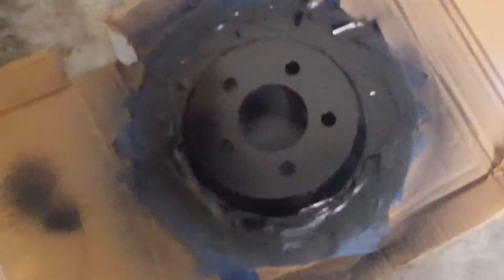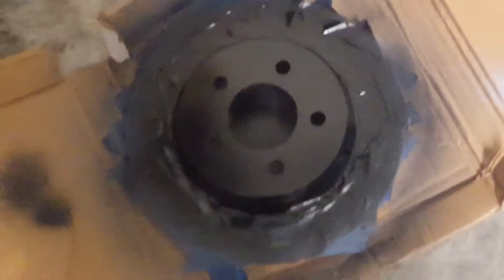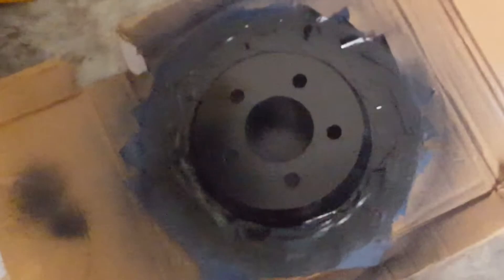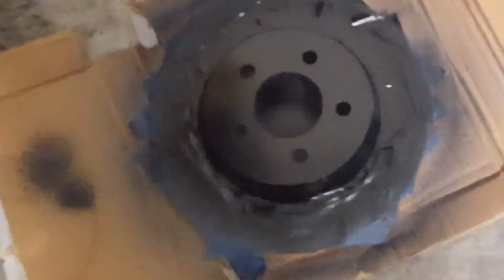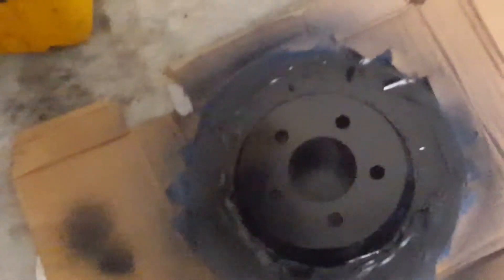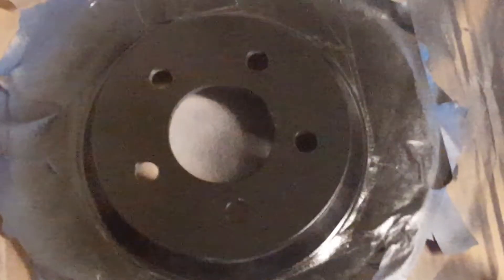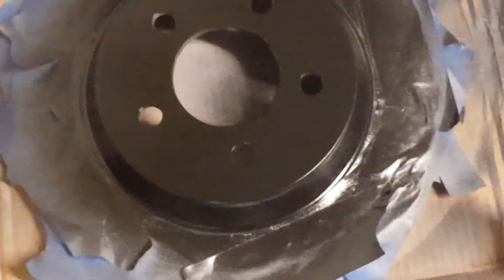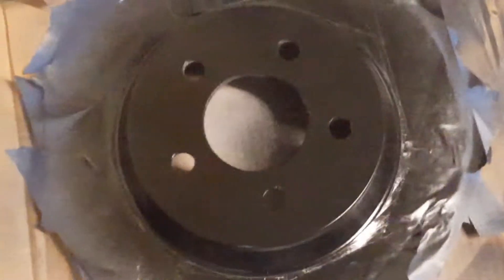Continued rear Brake mod on the Cobra